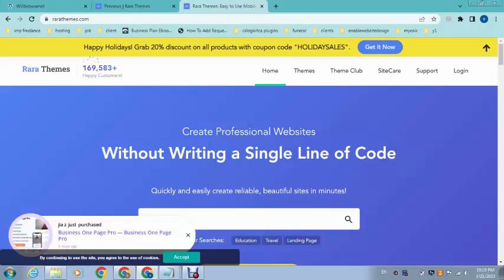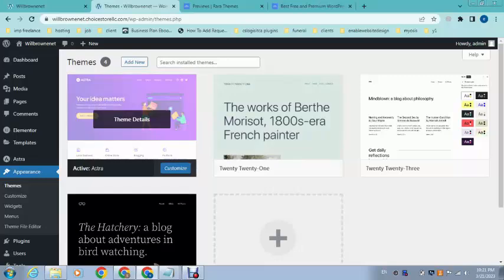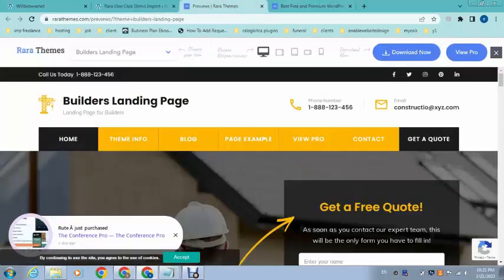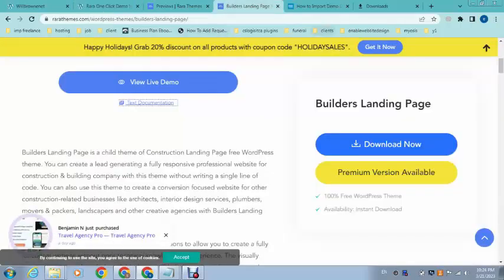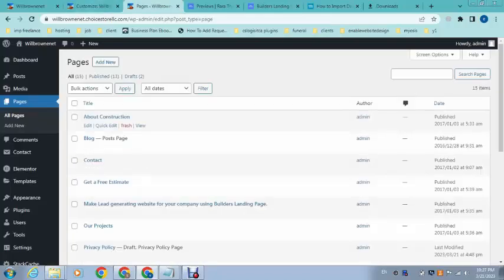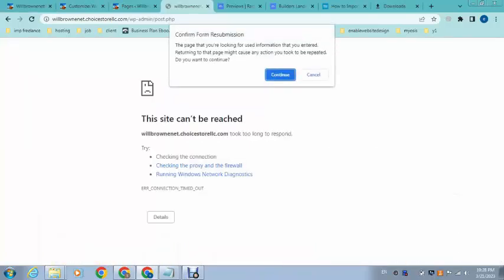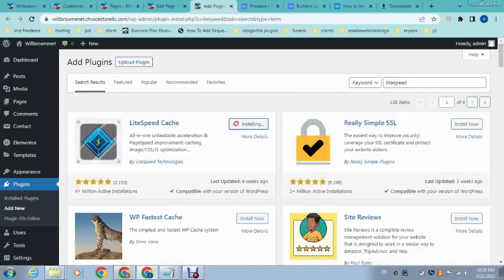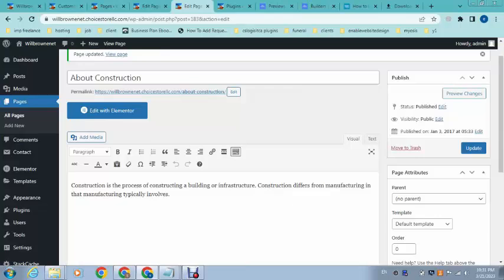How to create a wordpress website with raratheme?